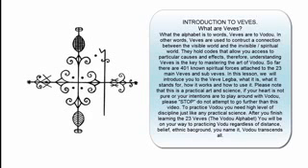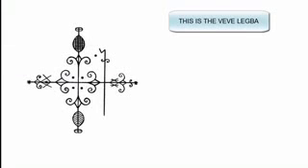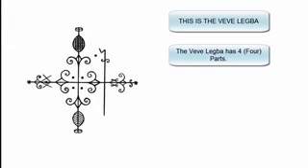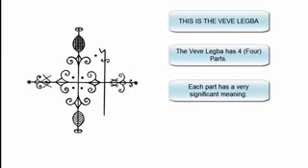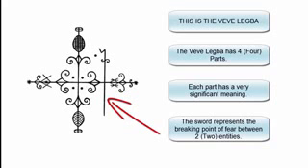Veve Lesson 1